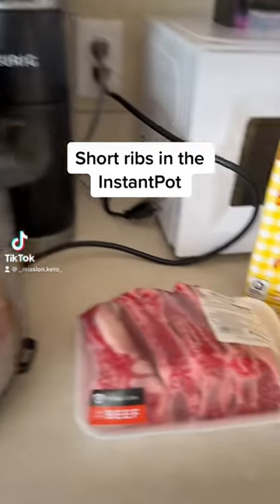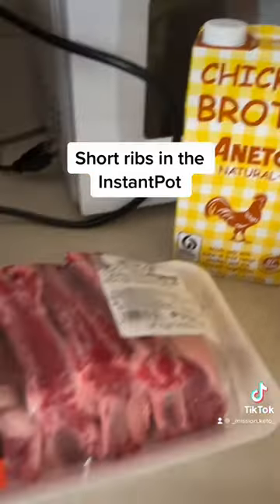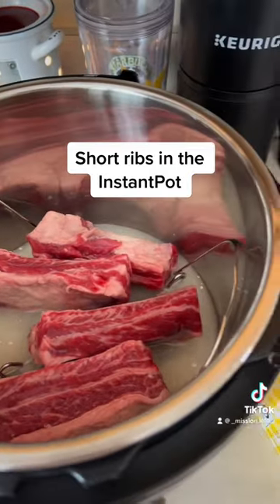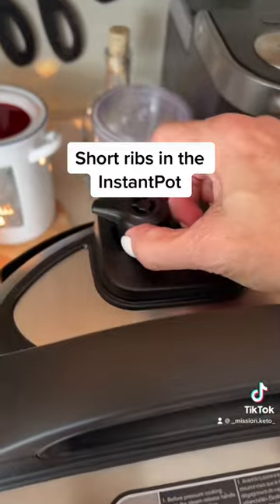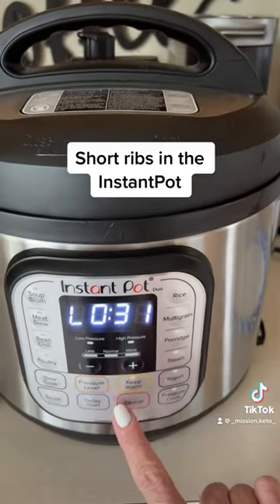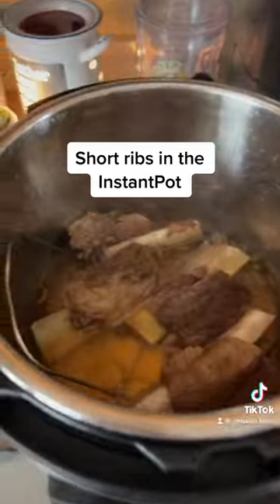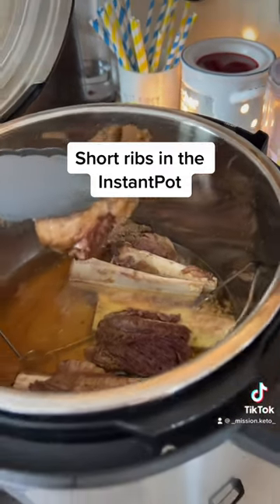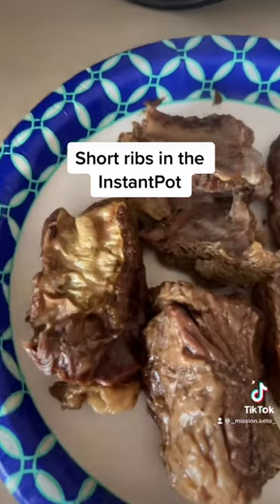Short ribs in the InstantPot